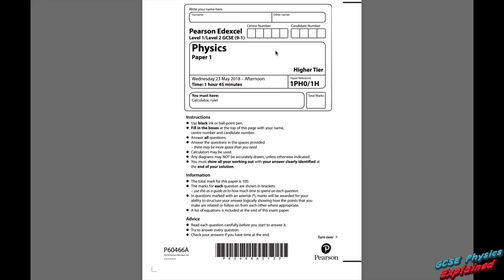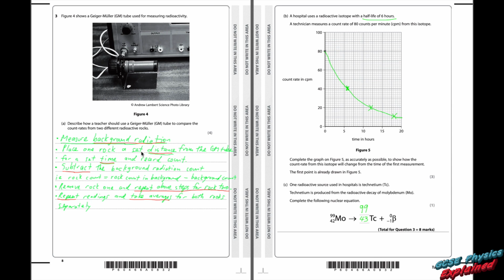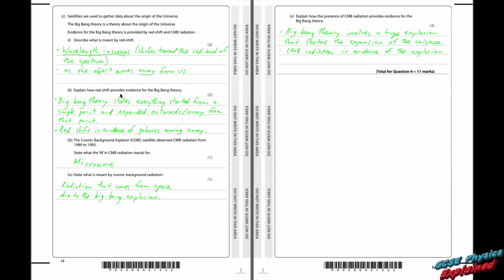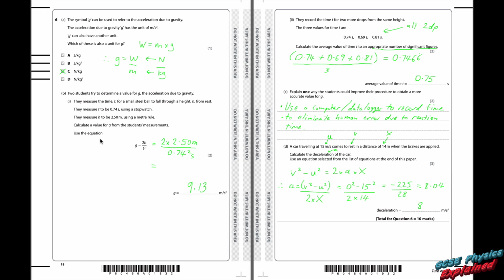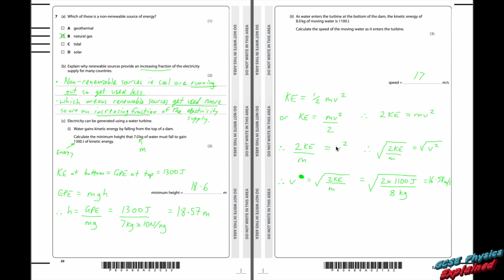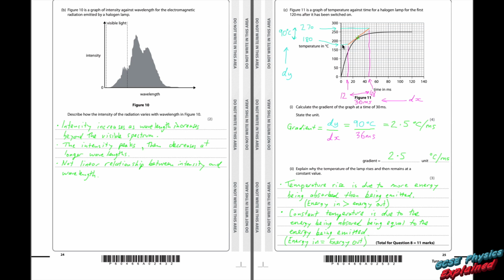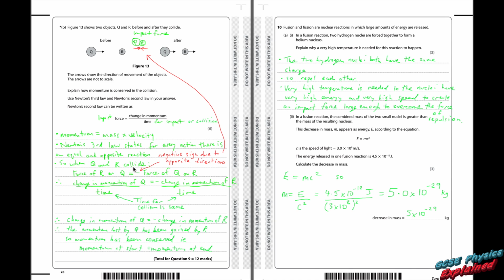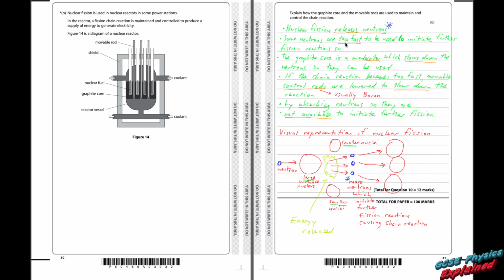2018 Physics Higher Paper 1 Triple Edexcel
DOWNLOAD THE PAPER HERE TO PRACTICE BEFORE WATCHING THE WALKTHROUGH ANSWERS:
Physics triple 1H May 2018

Below you can see that AQA and Edexcel cover the same content over papers 1 and 2. So, as long as you watch BOTH paper 1 and paper 2, you will cover all the physics you need no matter what exam board you're sitting. (All other exam boards will cover very similar material as well.)

MUSIC

1) This video has no negative impact on the original works
2) This video is also for teaching purposes.
3) It is not transformative in nature.
4) I only used bits and pieces of music and video to get the point across where necessary.